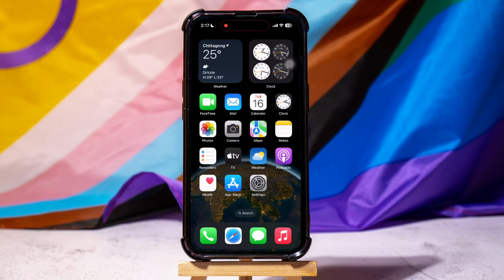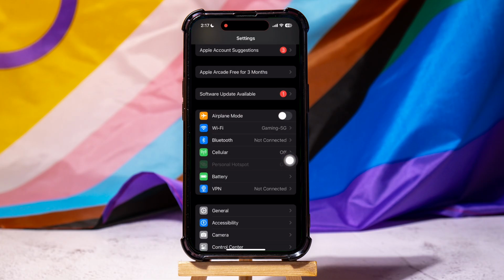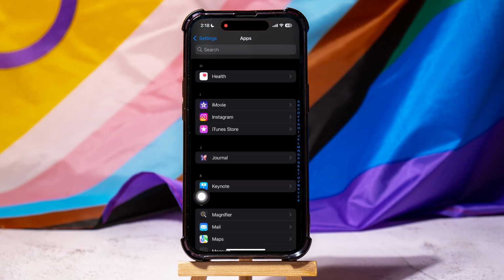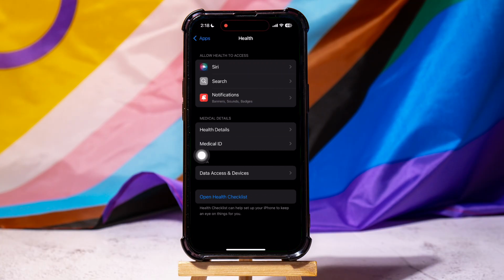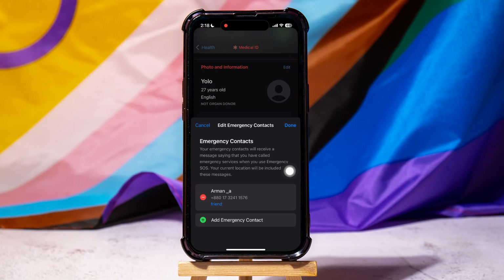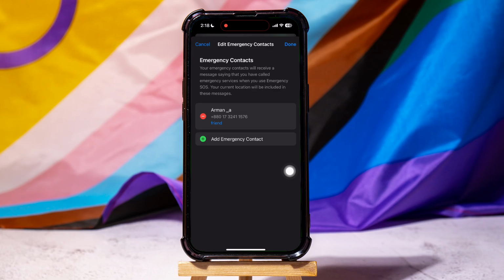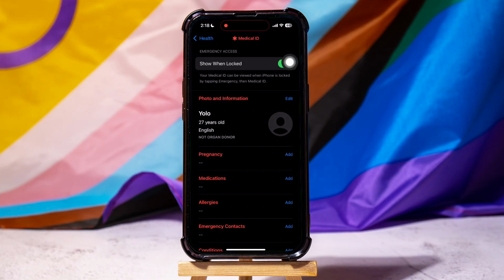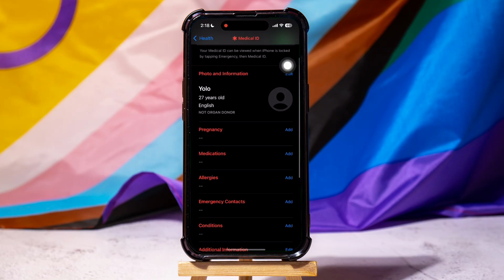How To Delete Emergency Contacts On iPhone 2026 (Step-By-Step Tutorial)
Here's how you can easily remove emergency contacts from your iPhone when you no longer need them listed in your Medical ID. We'll go step by step through the Health app settings to show you exactly how to delete emergency contacts on iPhone, whether you want to remove just one person or clear your entire emergency contact list. This straightforward process only takes a few minutes, and I'll walk you through each tap so you can confidently manage your emergency contacts whenever your situation changes.